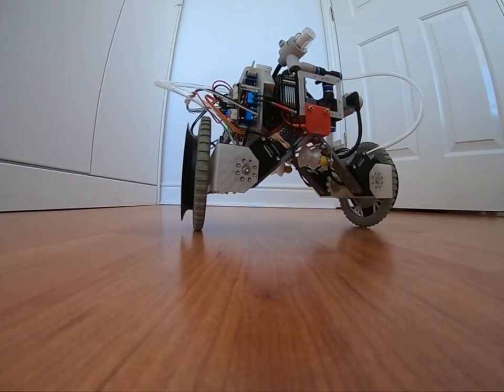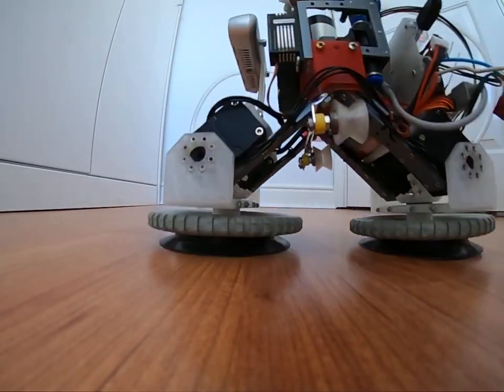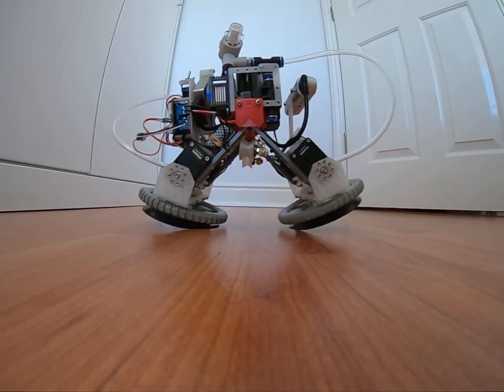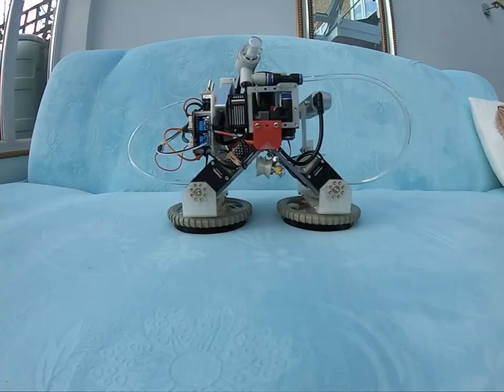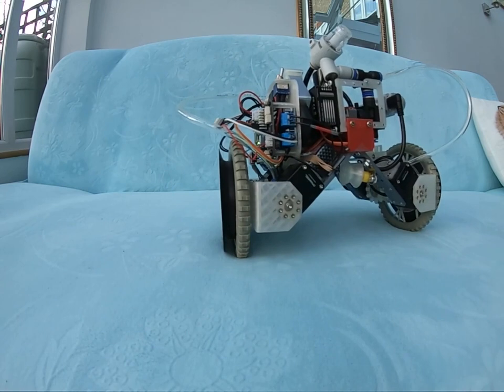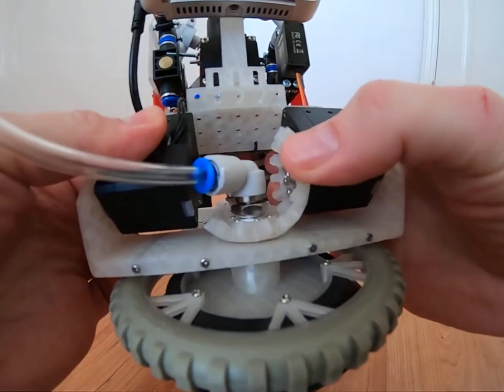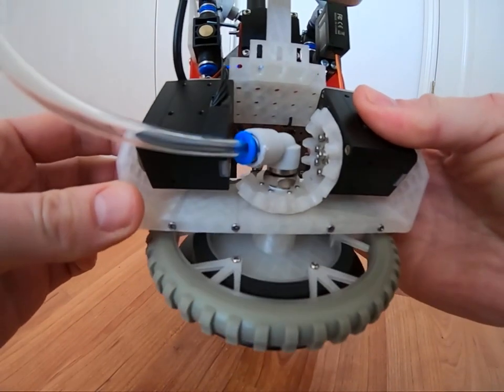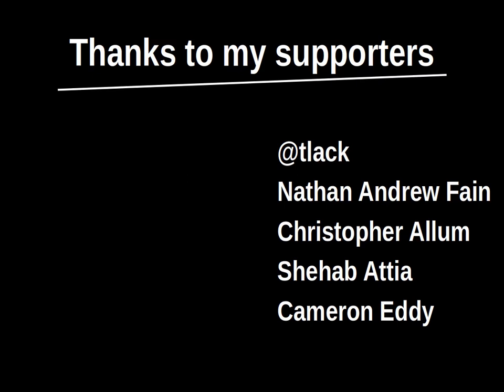2 wheel balancing robot - transformation in slow motion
In previous videos it was demonstrated how naminukas robot can balance on two wheels like a Segway. This video will show a transformation from stationary to balancing mode and back in slow motion.

Code used by the robot is open source and can be found on GitHub